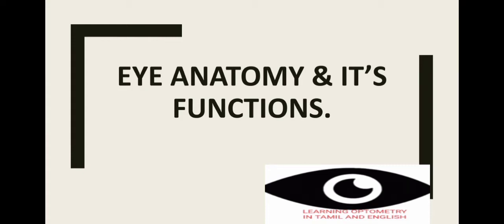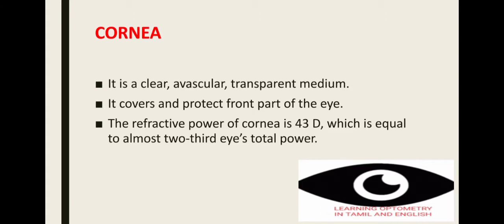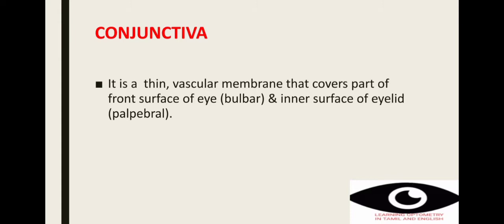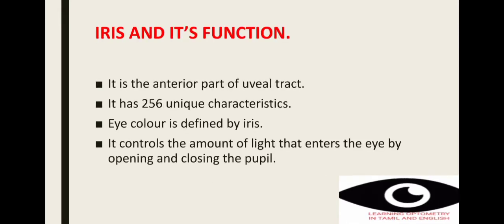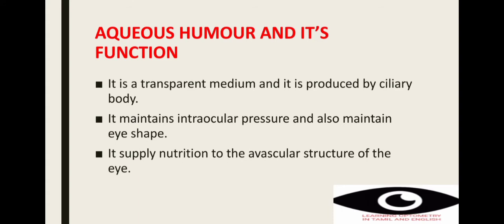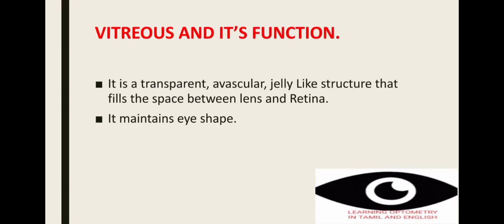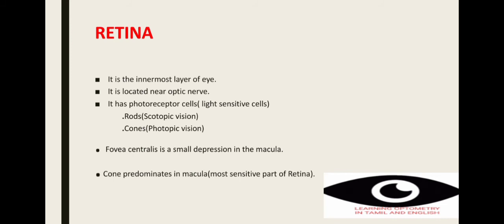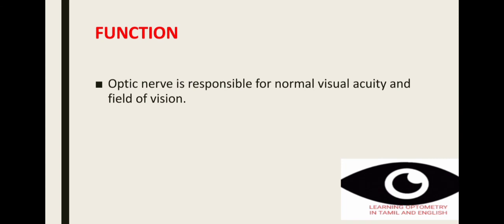Eye anatomy & it's function in English.